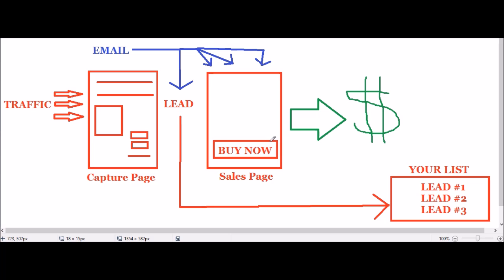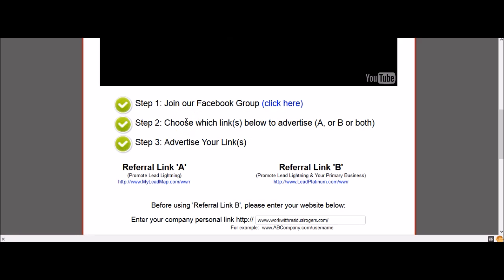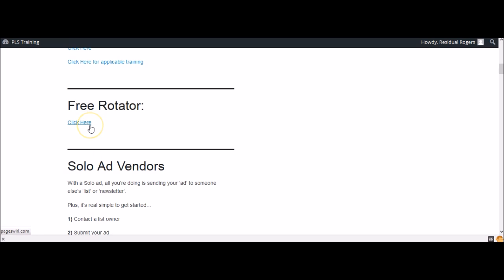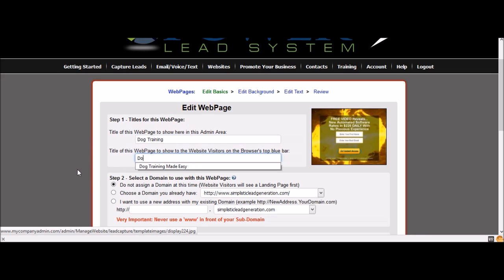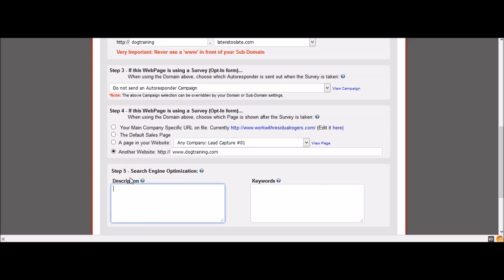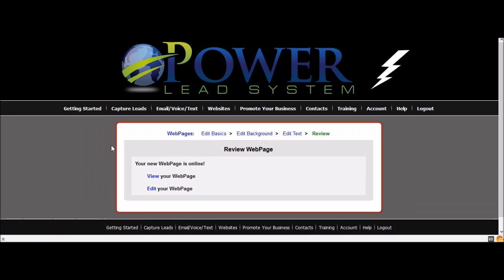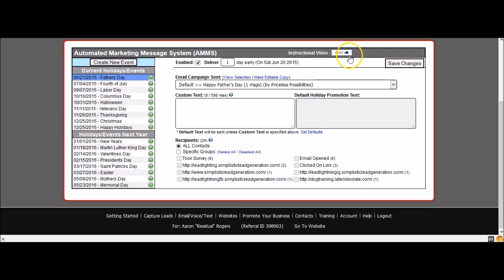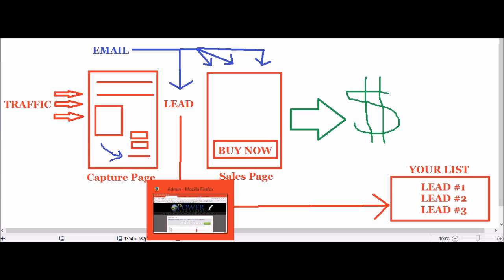Power Lead System Review & Training 2015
Hey how's it going?!!
I hope you got a lot of value, and learned things you can implement right away!  While this is just a Review, I will be releasing other Power Lead System training videos soon.

What is the Power Lead System?
PLS has continue to wow us in 2015.  It's a custom Marketing Platform that has all the tools you need to run a successful business online and or offline.  The tools have been used for nearly two decades prior to adding a compensation plan.  Why...?  Simply because it works!  Power Lead System Scam?  Proof is in the pudding...

How much does PLS cost?
To be a customer it's $30.00/Month

The Power Lead System makes lead generation simple.
Duplication within your team is now easy using PLS.
Save a lot of time by automating your marketing.